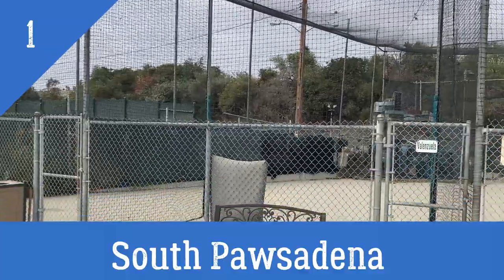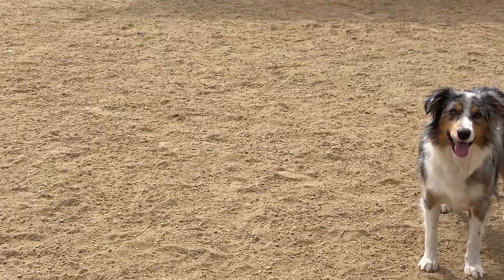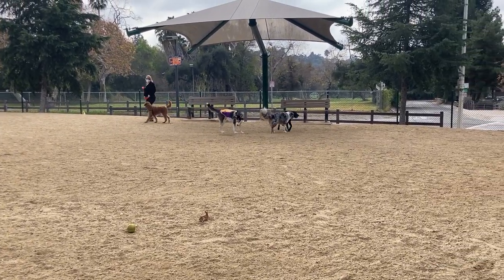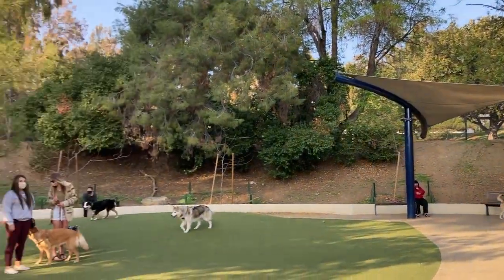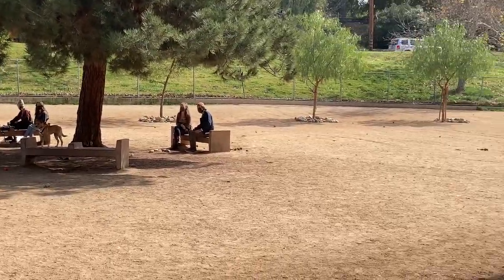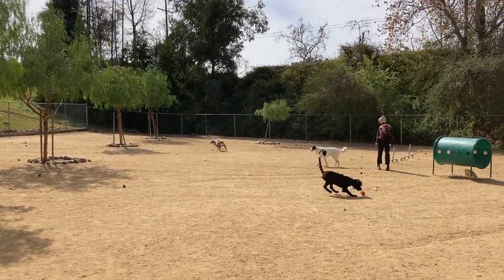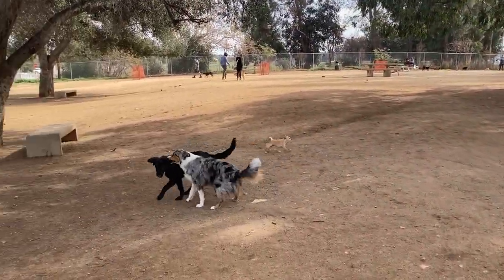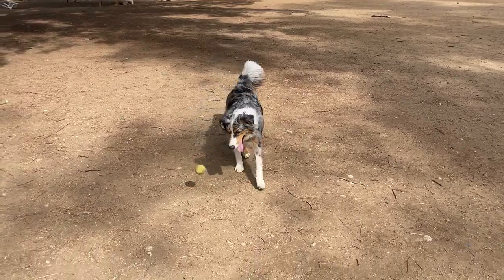Dog Park Hoppin': South Pawsadena, Eagle Rock, Hermon and Griffith Park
Going to various dog parks with the dogs!

0:12 South Pawsadena
2:24 Eagle Rock
3:32 Hermon
5:24 Griffith Park